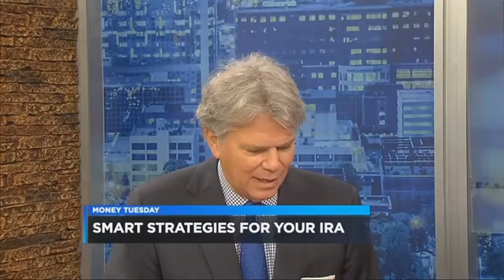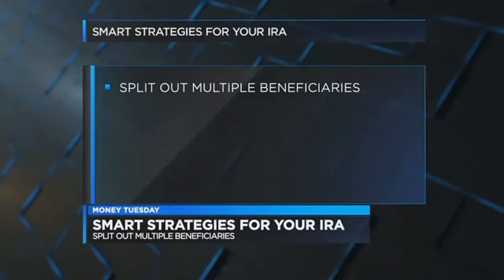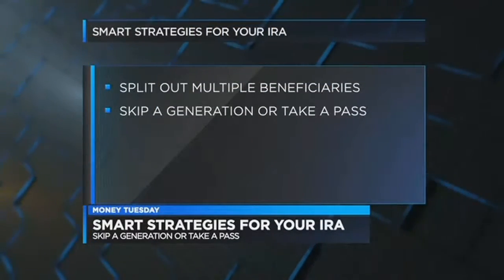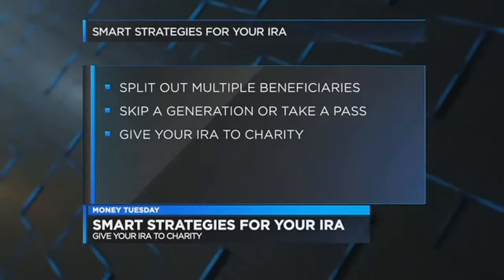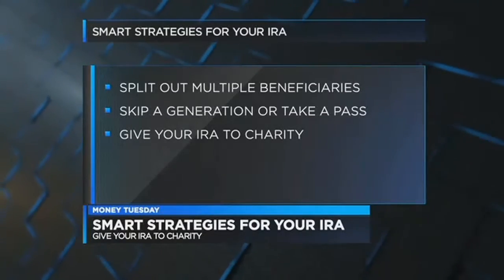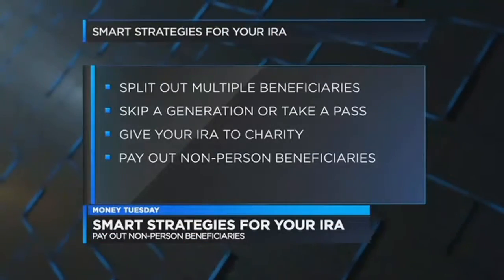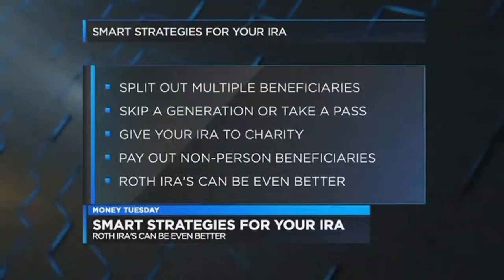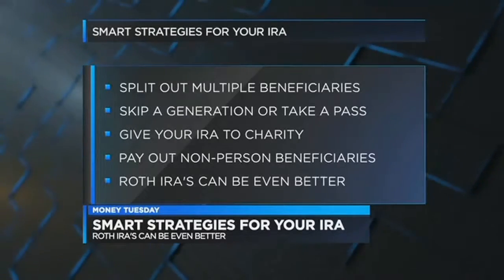Stewart Welch, III - Smart Strategies for Your IRA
Stewart Welch, III appearing on Fox News discussing Smart Strategies for Your IRA.